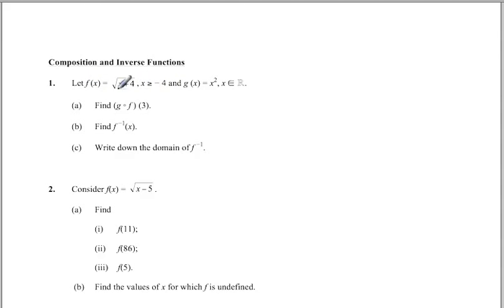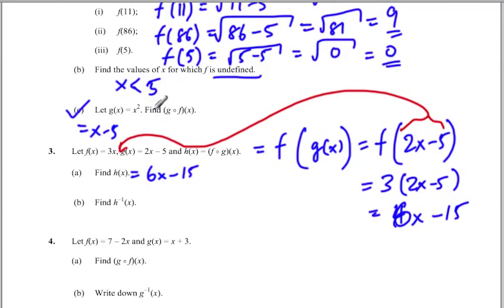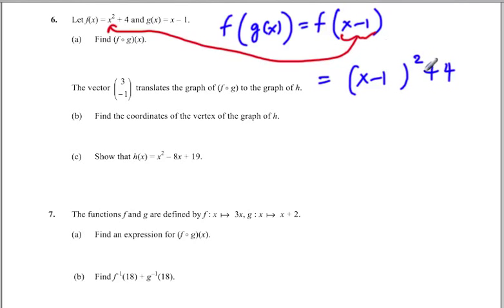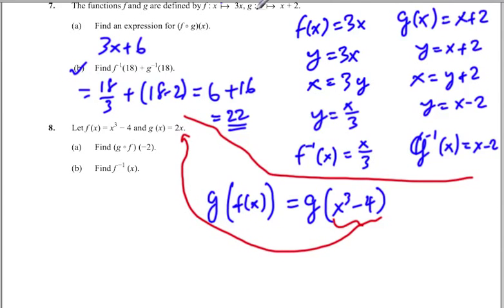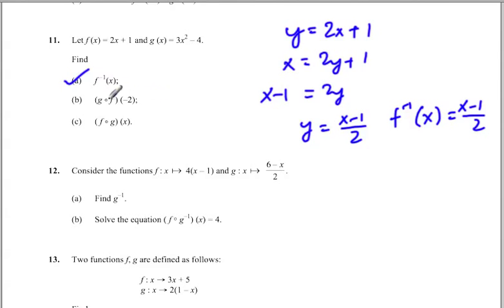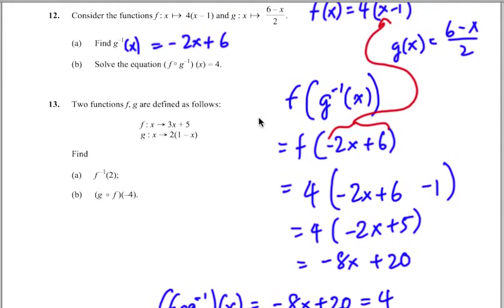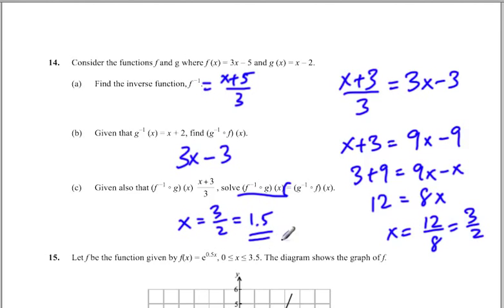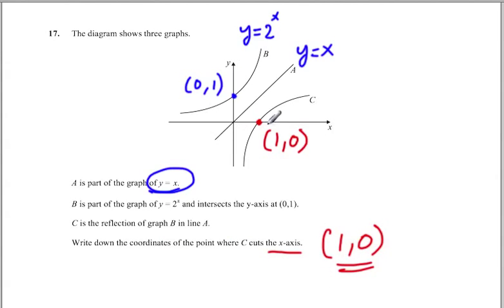IB SL 11 - Composition and Inverse Functions Solutions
Q1 0:15
Q2 3:29
Q3 6:12
Q4 8:03
Q5 11:26
Q6 13:35
Q7 17:32
Q8 20:14
Q9 23:20
Q10 26:49
Q11 27:30
Q12 31:34
Q13 35:17
Q14 38:46
Q15 42:17
Q16 45:41
Q17 47:43